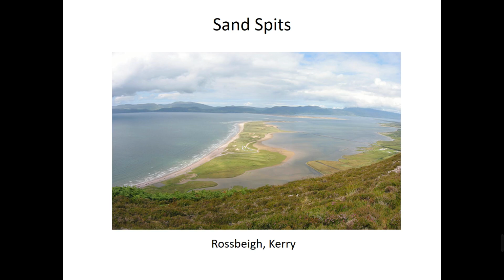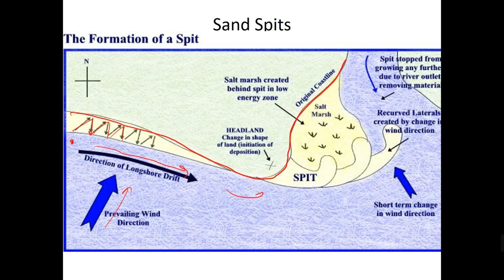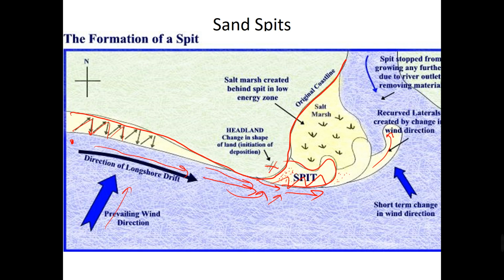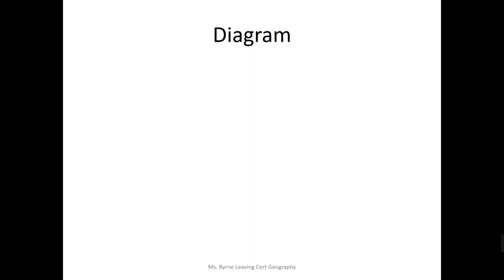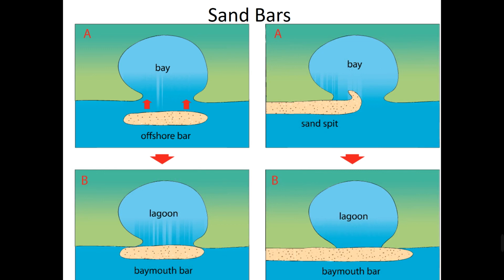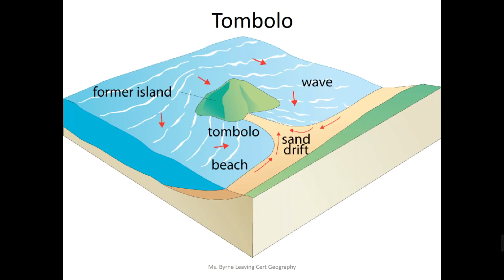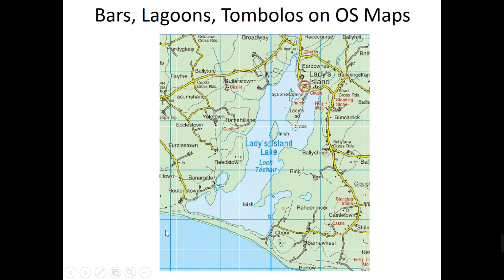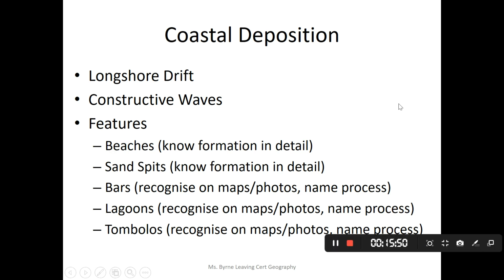Sand spits and other features of deposition